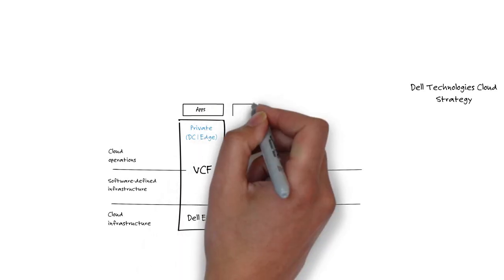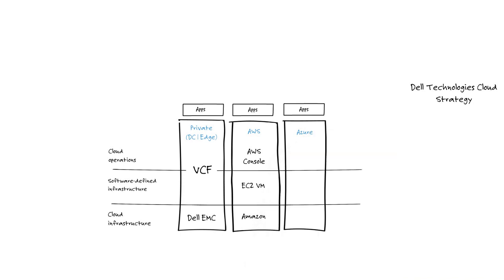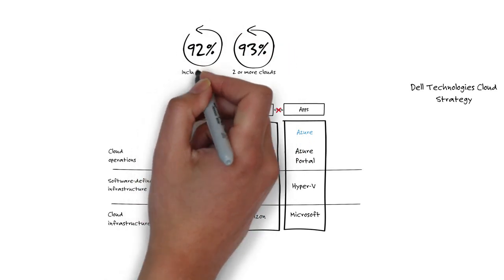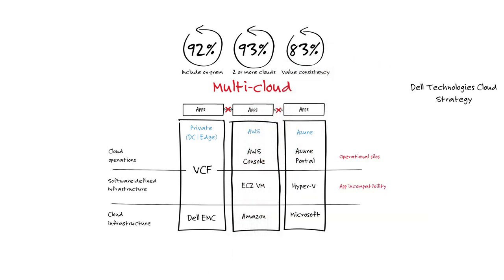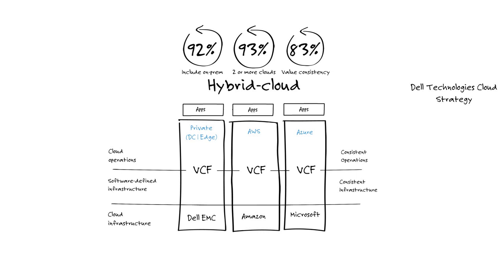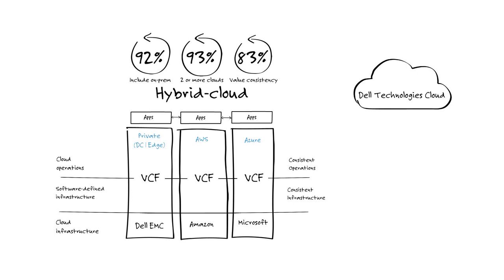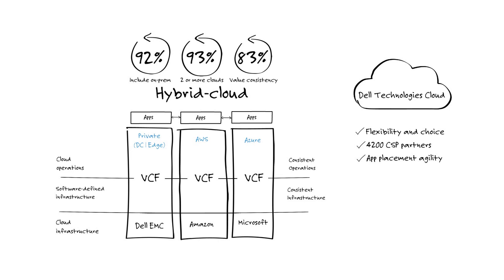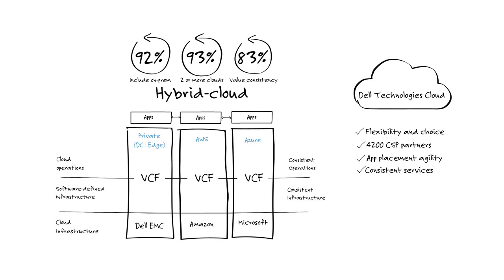Dell EMC Technologies Cloud Strategy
Discover the Dell Technologies Cloud Strategy in this video.